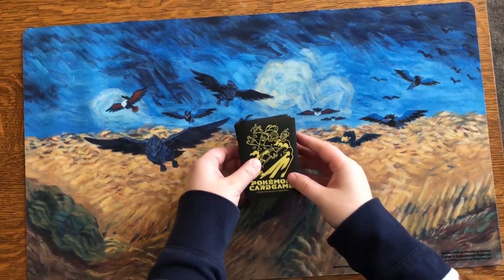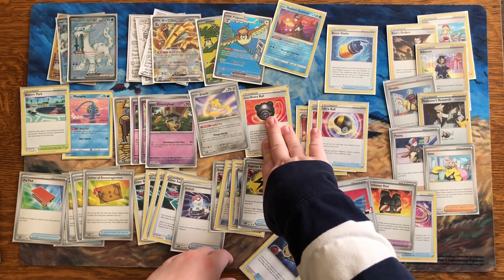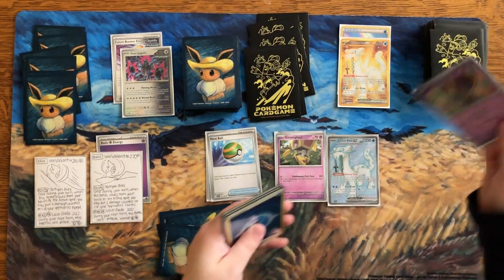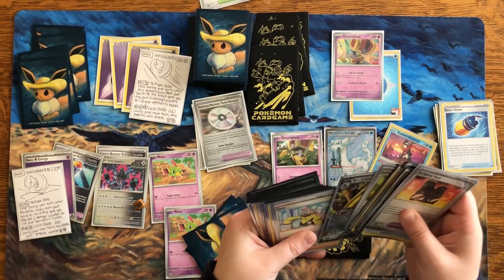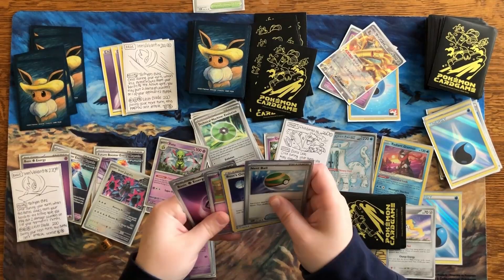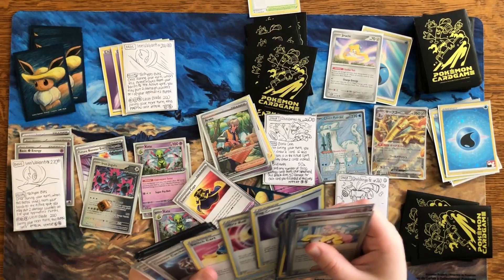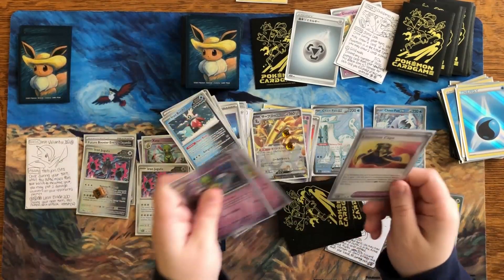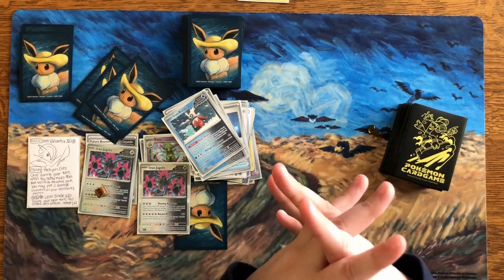Finding Synergy With Chien-Pao ex and Gholdengo ex! Deck Building for Paradox Rift - Pokemon TCG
This video is a bit of a different one, because it features some of the Pokemon TCG and more specifically, shining a spotlight on potentially constructing a deck with Chien-Pao ex and Gholdengo ex slotted in together. I was very curious about this even when Raging Surf was released in Japan a little while ago, but now that the English set Paradox Rift releases November 3rd, we will soon get a chance to see how this could potentially play out. The video consists of the deck explanation, and it is in no way perfect or fully epitomized I bet -- I'm still learning, but it's what I was thinking! And the latter half of the video is showcasing a one round match with myself while piloting the deck. Aside from one error, I think it displayed some potential. Let me know your thoughts as well! I'd love to hear them!  And let me know if I had other errors or anything like that, or things I could have done better. Like I said, I'm still a newbie and have no one to play or practice with really, so sometimes I can get things wrong. But I want to share the experiences with others, and the ideas!

Check out my socials below if you ever want to reach out, also feel free to check out Etsy for Pokemon and other artwork, and don't forget to subscribe to the channel for more Pokemon related content, as well as other things like that!

Though here's some more recent Pokemon TCG related content to check out as well: